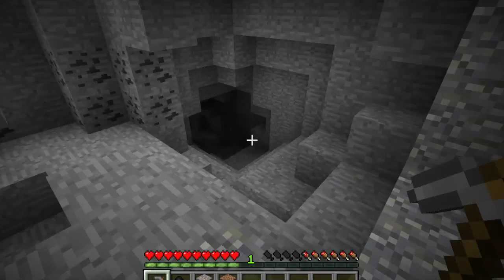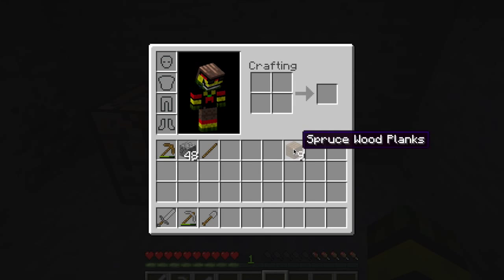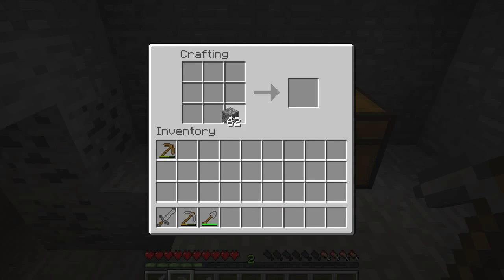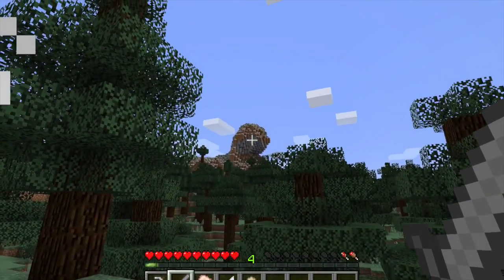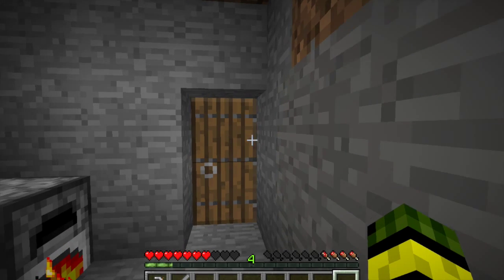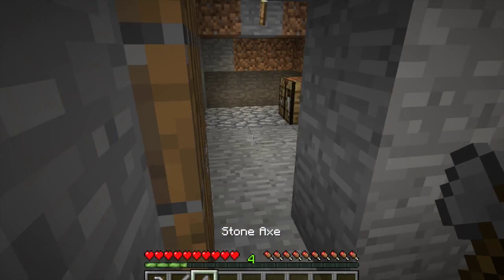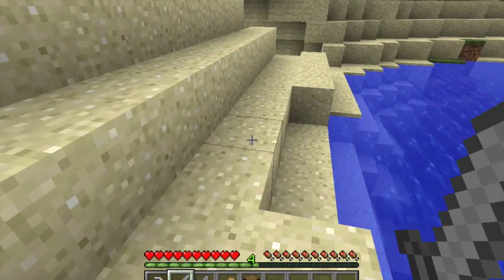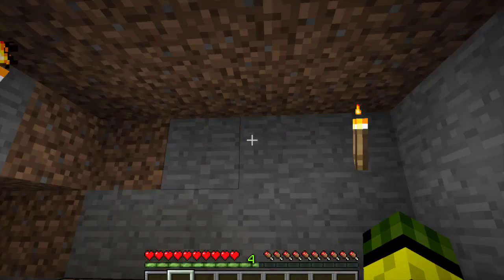Minecraft Cruisin' Ep.2 - Starving to Death!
Episode 2 of my Minecraft series where we explore the world with our good friend Squirrel Hunter